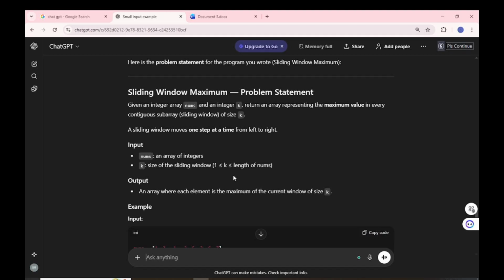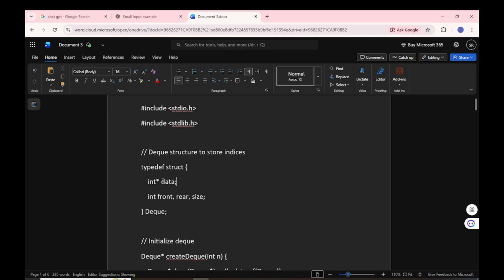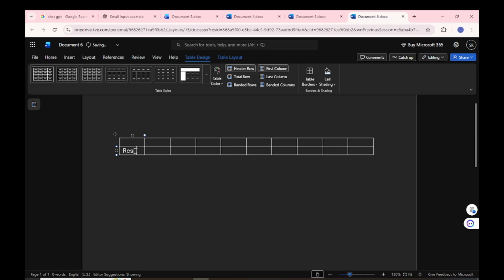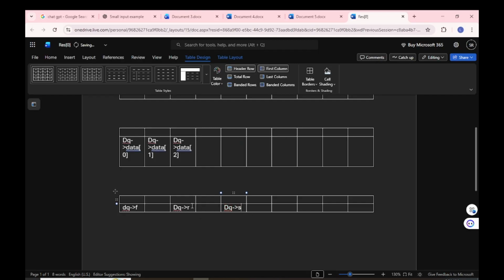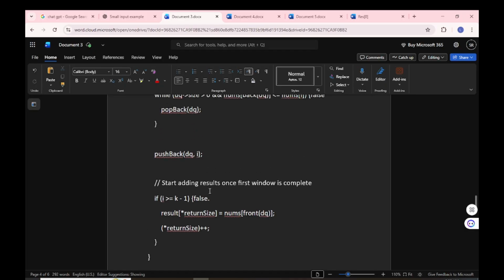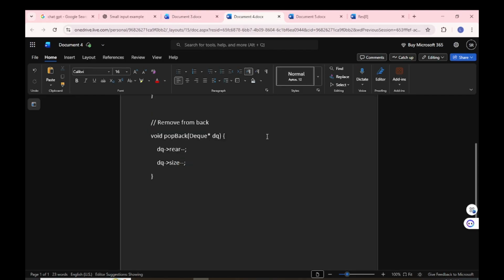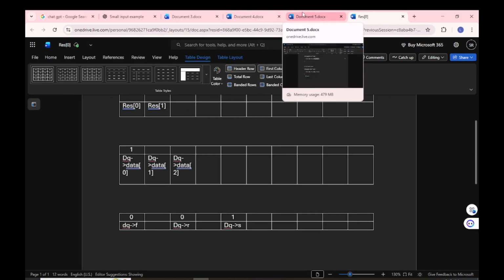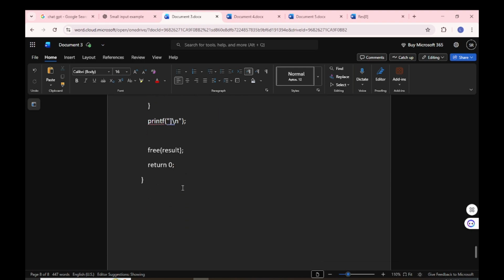8. sliding window maximum - simulating style (Leetcode- 239).